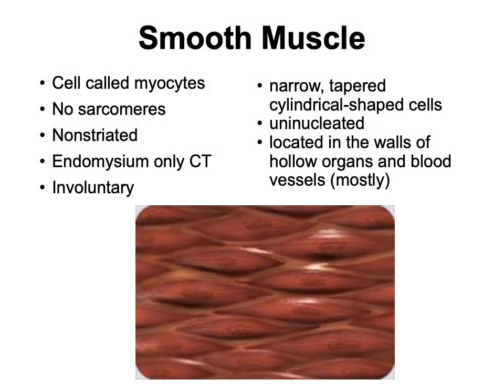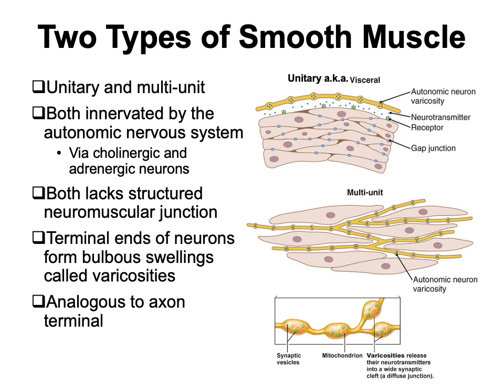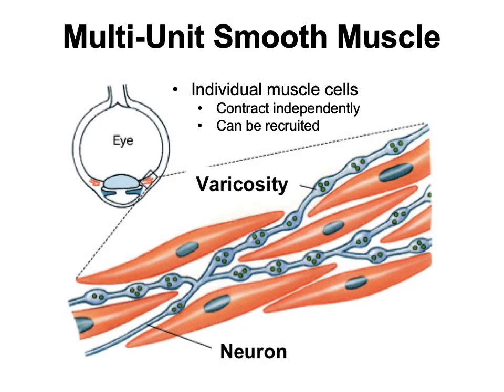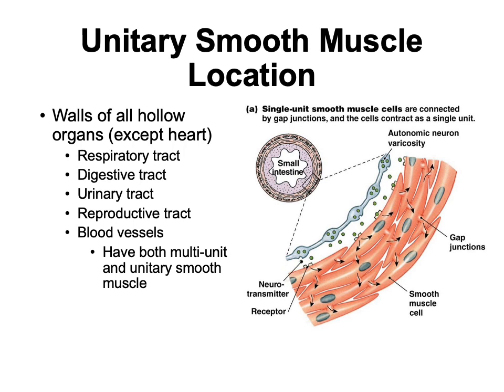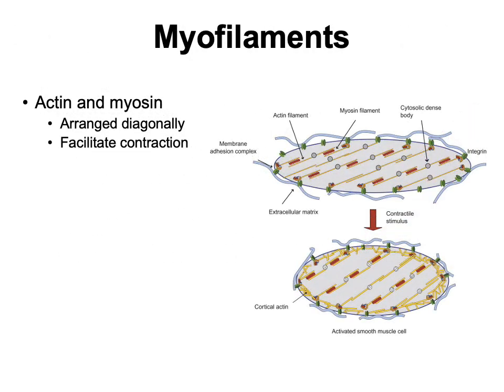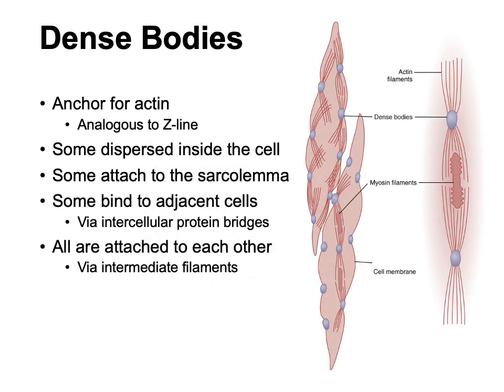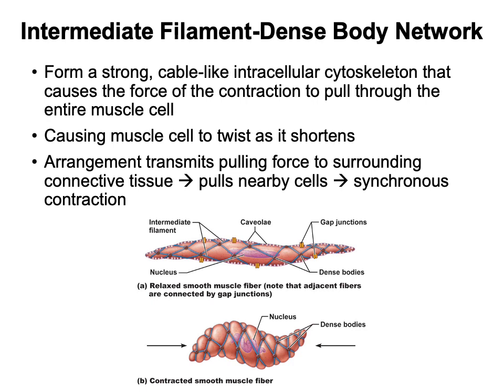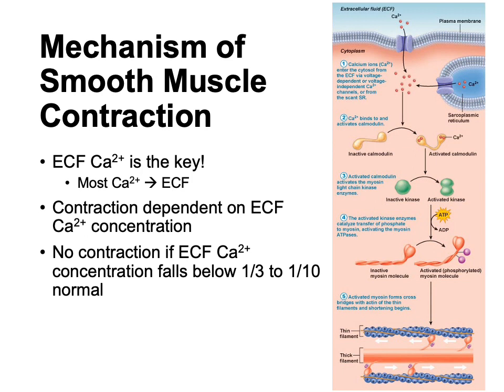Smooth and Cardiac Muscle Physiology Audio PPT